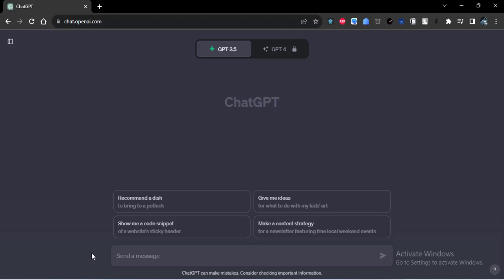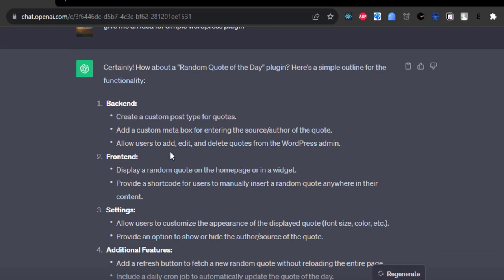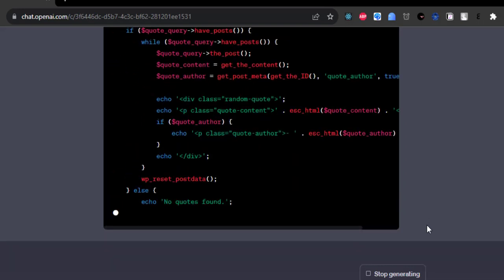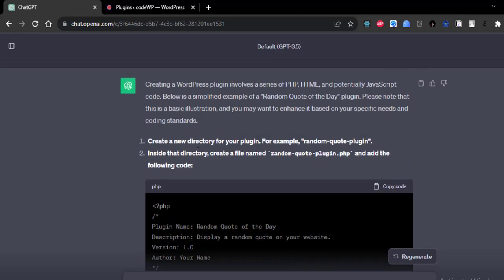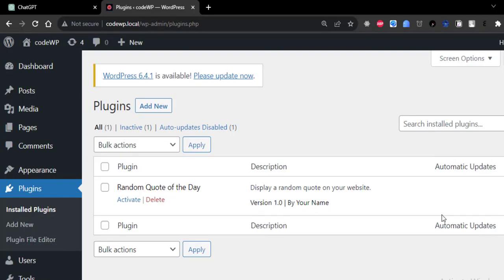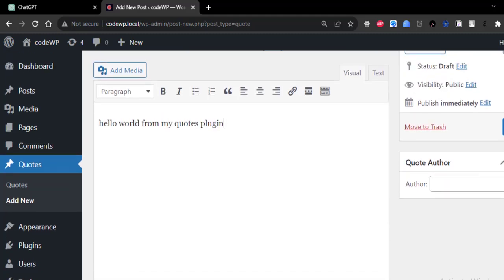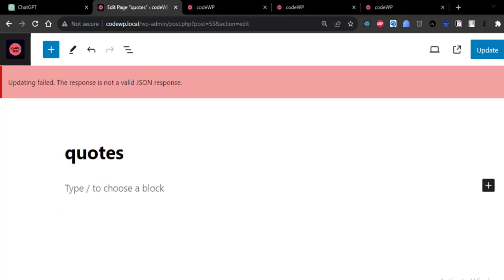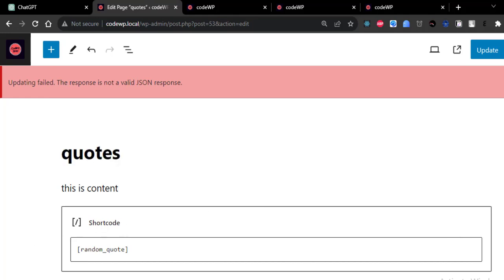Chatgpt helped me create Wordpress plugin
Create Wordpress Custom  Plugin
Learn wordpress using chatgpt
Fast your web development using chatgpt
learn wordpress
Chatgpt for wordpress developers

0:00   Ask chatgpt  to suggest  simple wordpress plugin ideas
2:57 Ask chatgpt to write us a code for the random quote of the day plugin
4:39  Create the custom plugin using the information chatgpt gave us using local development